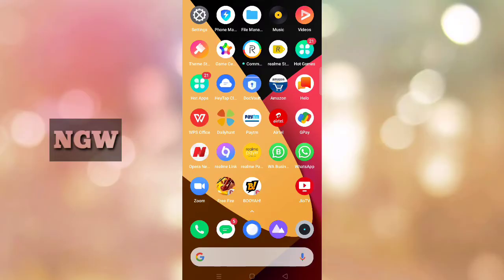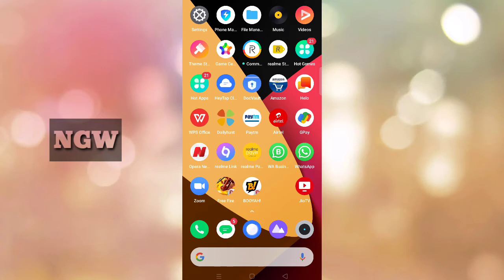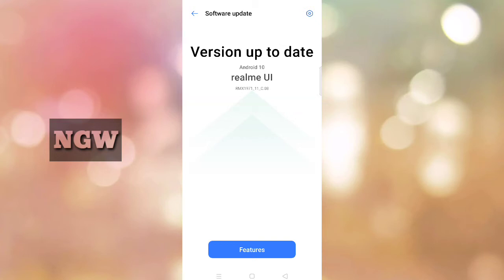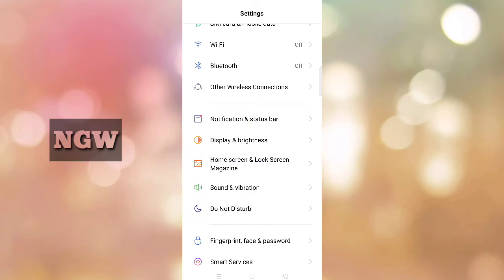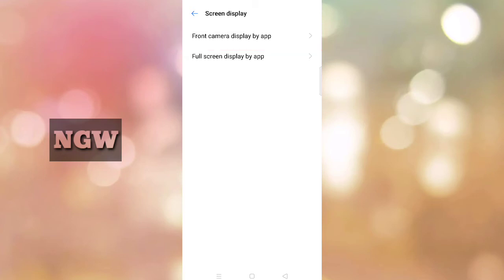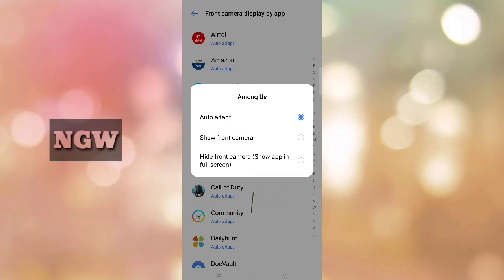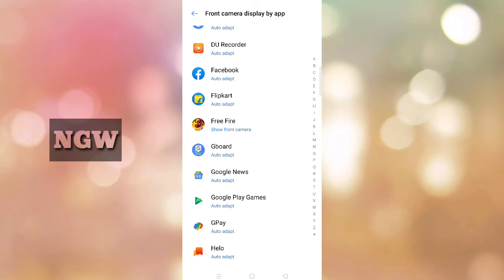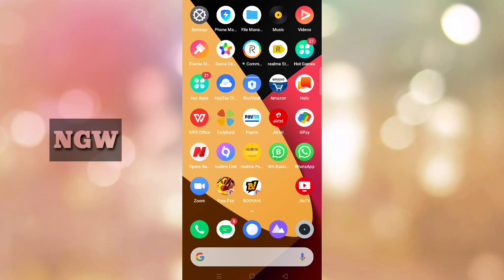HIDE NOTCH , FULL SCREEN DISPLAY | FULL DISPLAY GAMES etc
HELLO ALL..!!

UPDATES ARE READY IN OUR CHANNEL 🙂

| LIVE TIMING |

TIME : 3PM TO 5PM
SUNDAY FUNDAY